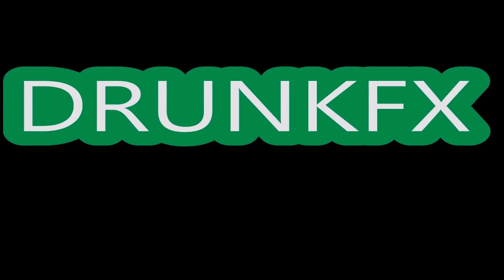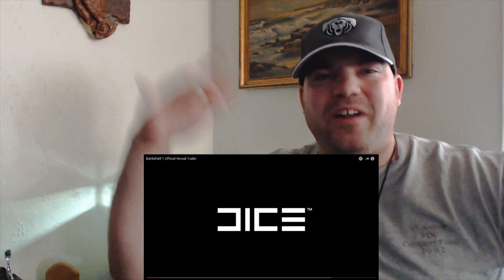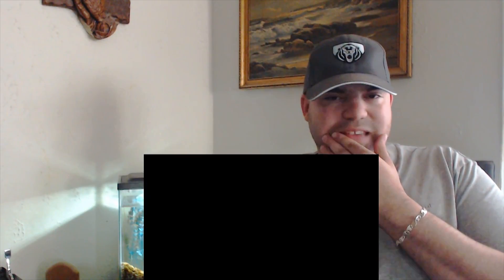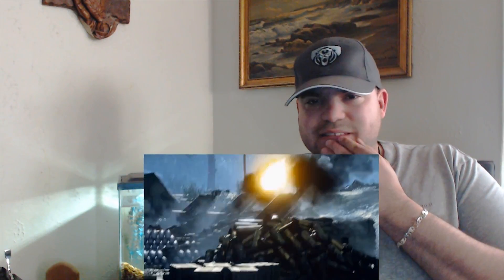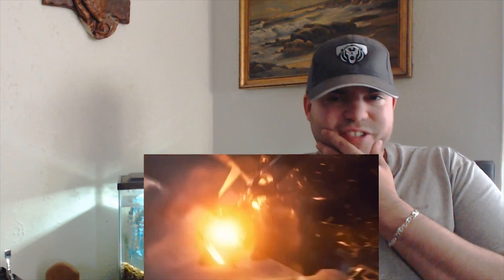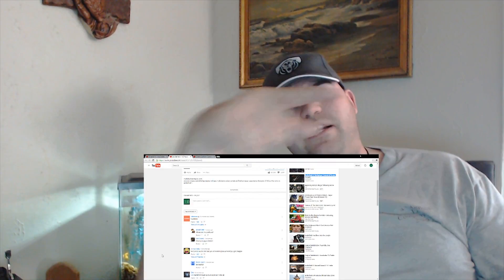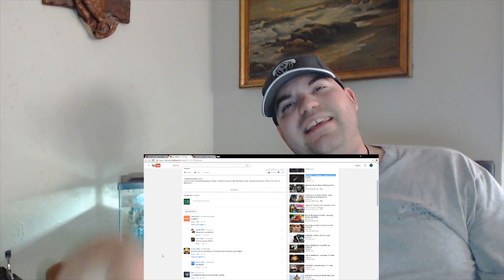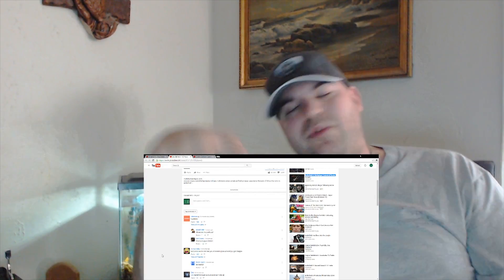Nidge Reacts to Battlefield 1 Official Reveal Trailer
1st 500 subscribers have a chance to win DRUNKFX shot glass!
Battlefield 1 Official Reveal Trailer Please Support these reactions! BlastphamousHD
Tyrone Magnus
8owser 16
Cherry girl
gamecubedude300 reacts to
kushowa reacts to
deanfromyoutube reacts to
zalzar
Itswheezy reacts to
RashadTheReactor reaction to
Anthony Mcknight
reaction time